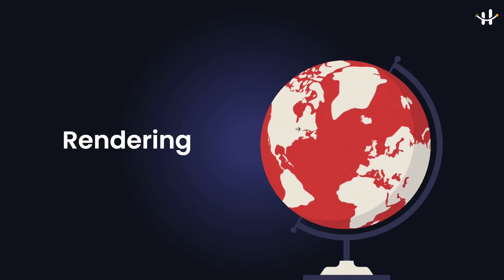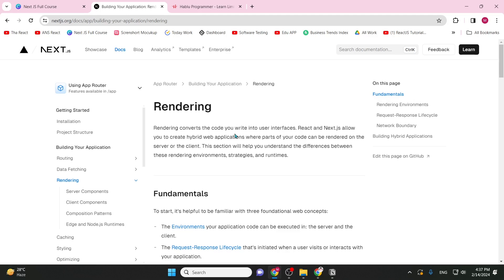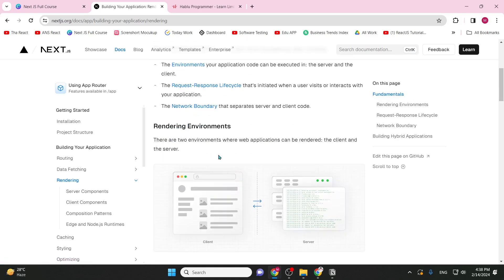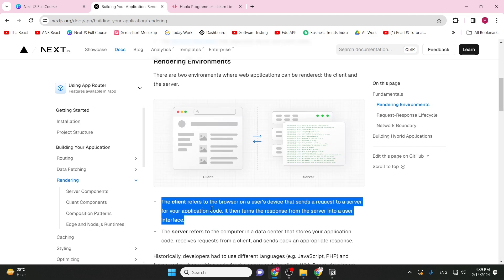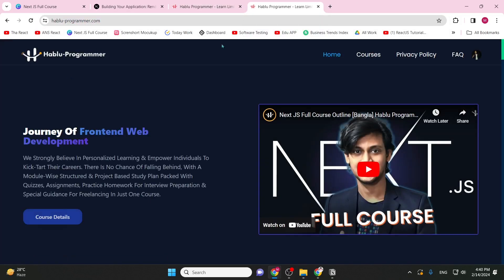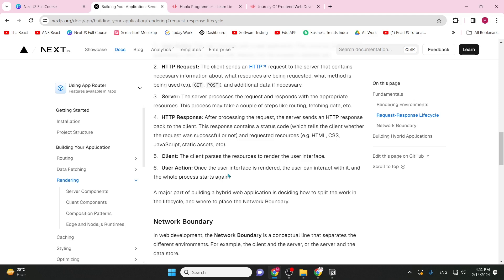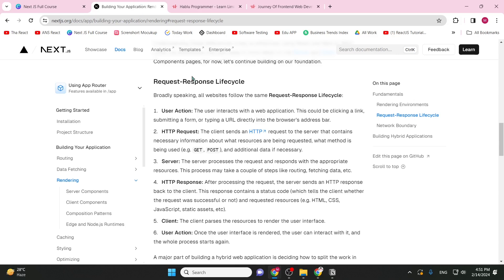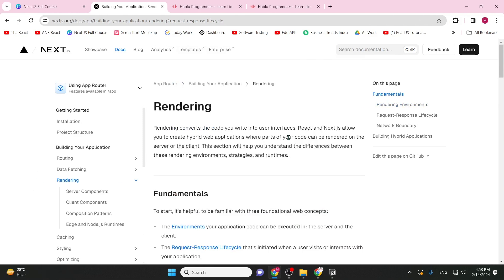#19 Next JS Rendering Bangla Tutorial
Hello My Friends, In This Video I Will Teach You "#19 Next JS Rendering Bangla Tutorial , next js Bangla Tutorial" () |

আমাদের চ্যানেলের অন্যান্য ভিডিও গুলো দেখতে ভিজিট করুন এই প্লে লিস্ট গুলোঃ
1. HTML5 Tutorial For Beginners

3. Git & Github Bangla Tutorial

4. Visual Studio Code Bangla Tutorial

5. Bootstrap 5 Bangla Tutorials

6. Javascript Tutorial For Beginners

7. Es6 Bangla Tutorial | Modern Javascript

8. Javascript DOM & BOM Bangla Tutorial

9. Javascript Projects For Beginners

10. Chrome DevTools Bangla Tutorial

11. Tailwind CSS Tutorial (Bangla)

12. React JS Bangla Tutorial

13. React Material UI Tutorial (Bangla)

15. PSD TO HTML Bangla Tutorial

16. Figma To HTML Bangla Tutorial

17. AI To HTML Bangla Tutorial

19. Sketch To HTML Bangla Tutorial

21. Web Development Full Course

Regards:
Hablu Programmer Team

Chapters:
0:00 Introduction
1:35 Started Main Topic
9:00 End Point & Suggestion